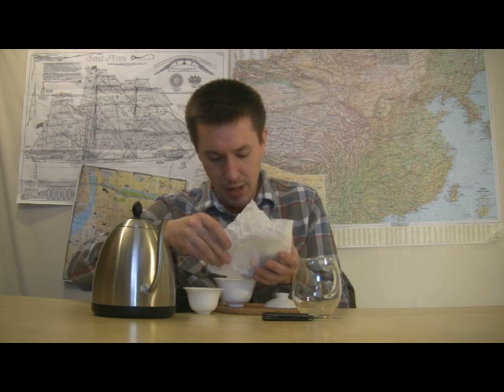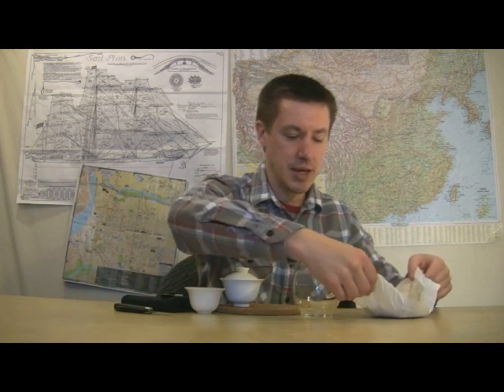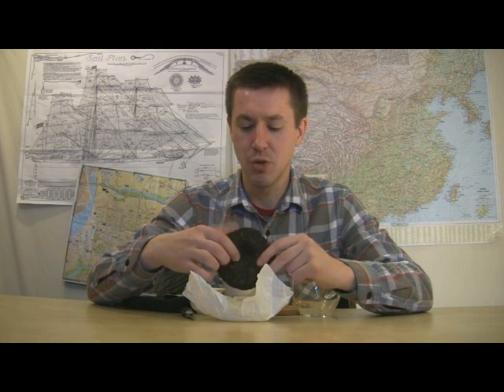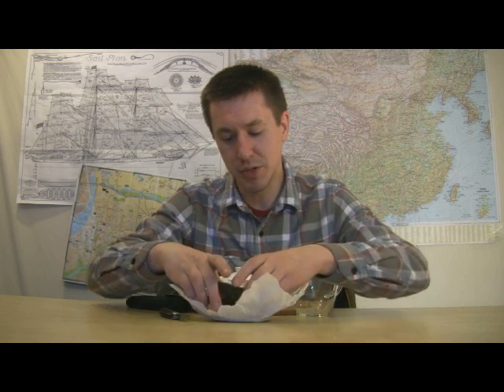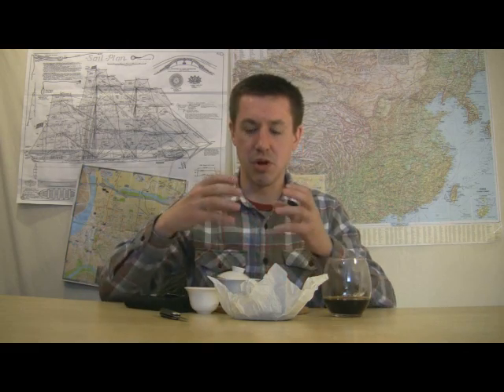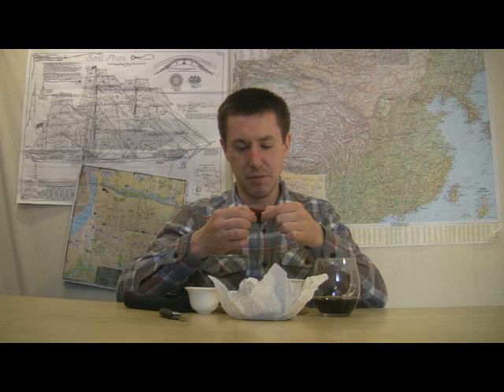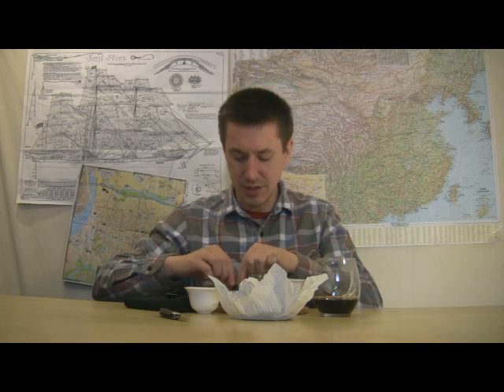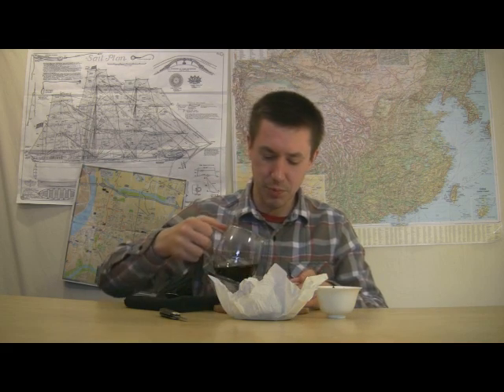Tea Review 515: Jalam's Jing Mai Fall 2011 Shu Mar2014